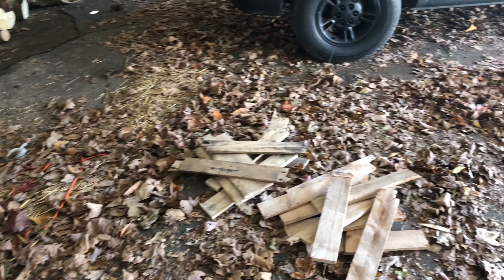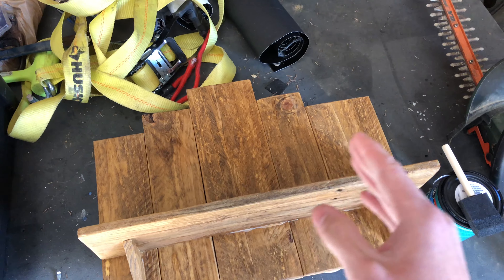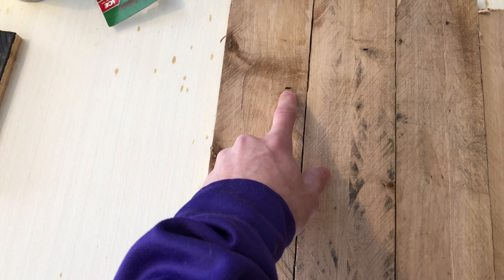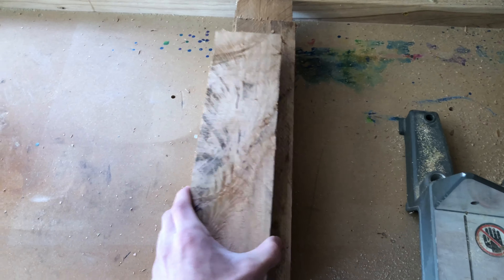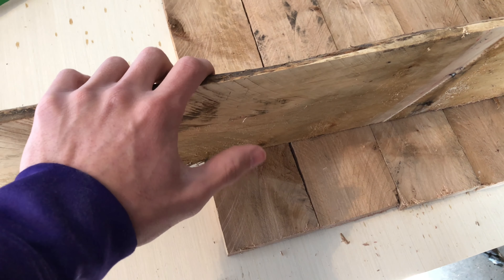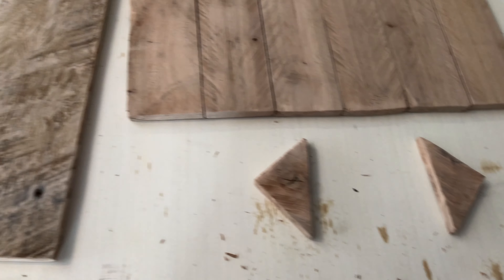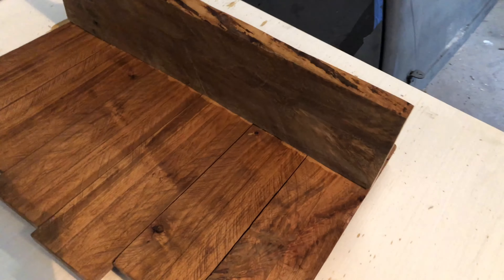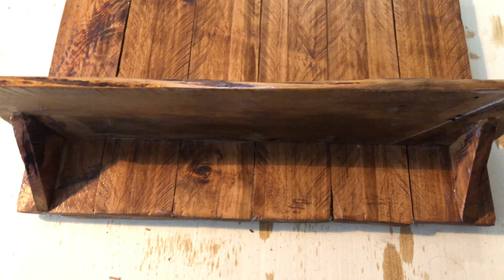Building A Coat Rack/Key Rack Out Of Pallet Wood